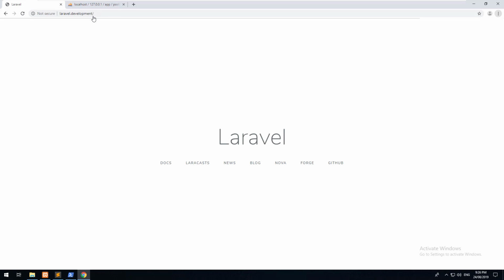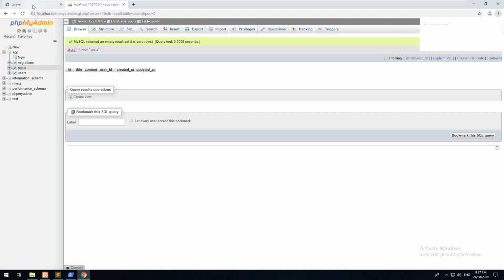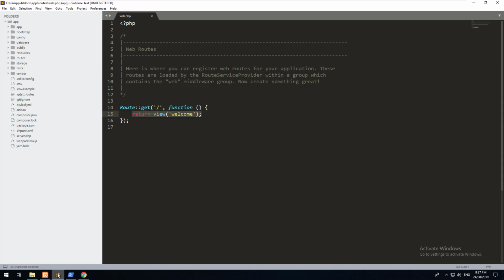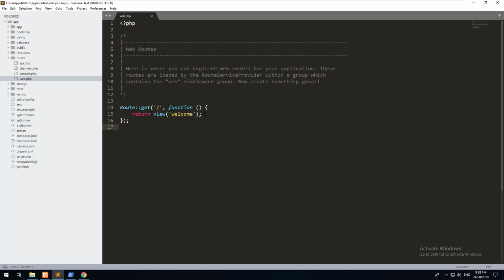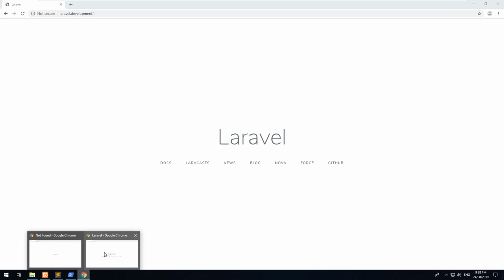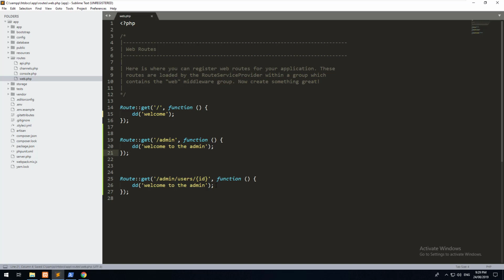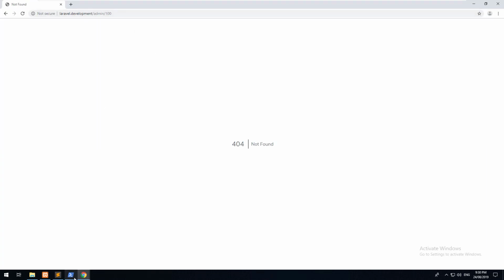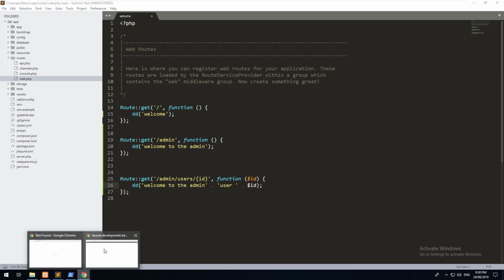Laravel for Beginners - Part 4 (Routes)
Laravel routing allows you to control a request. Routes can control get, post and other types of request which then you can choose what to do with them. So for example, you might want a get request to return a view (which is basically an html page). You can also use routes to pass data into your view, but typically you would use a Route to connect to a controller and then pass the data from the controller into the view.